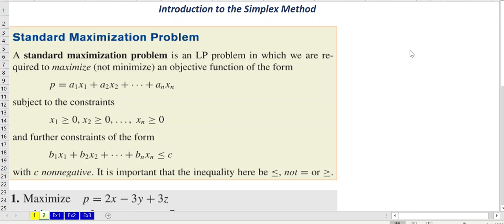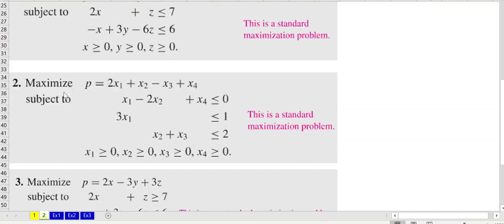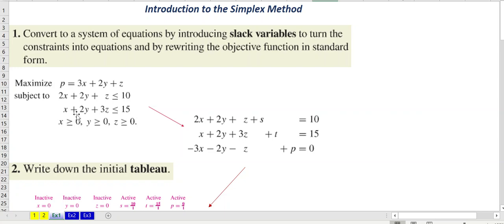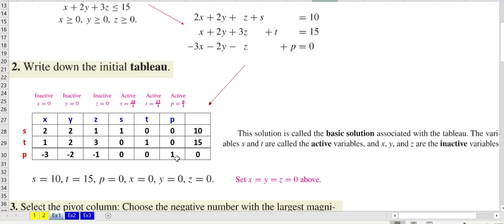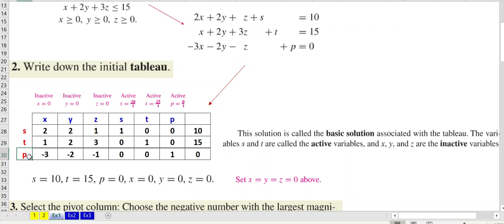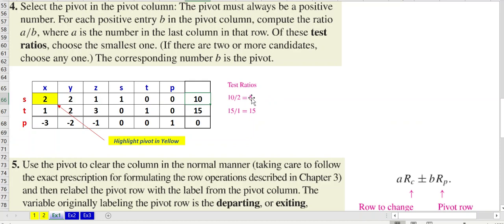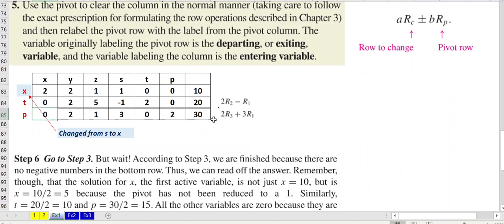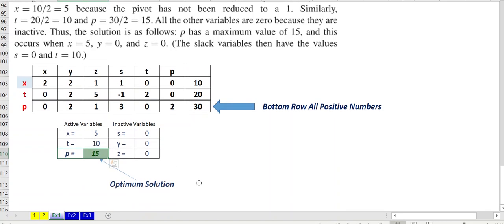Linear Programming-Simplex Method Standard Maximization